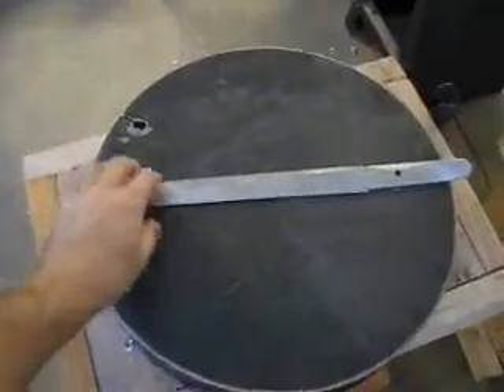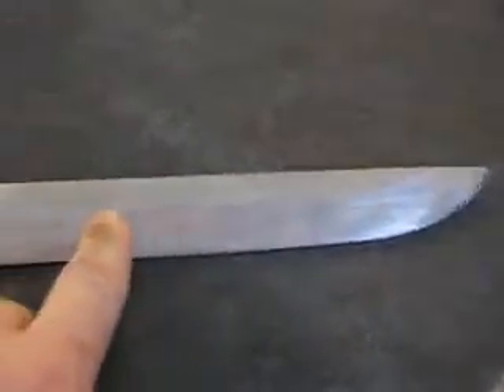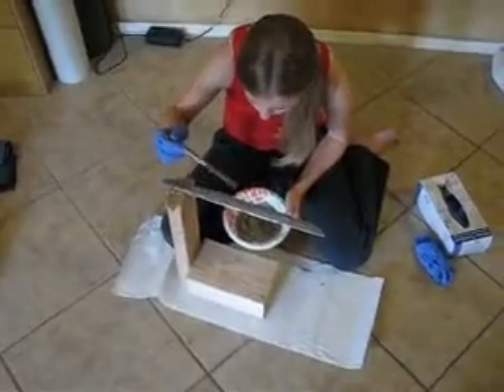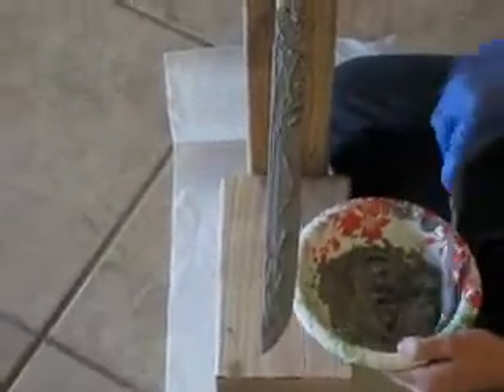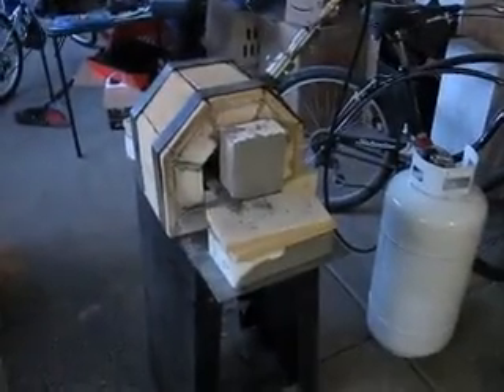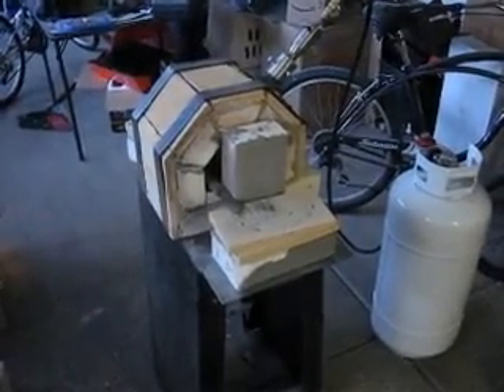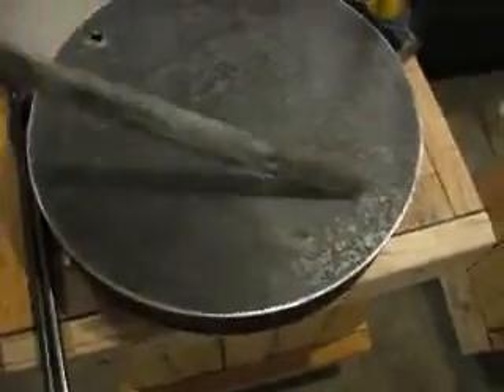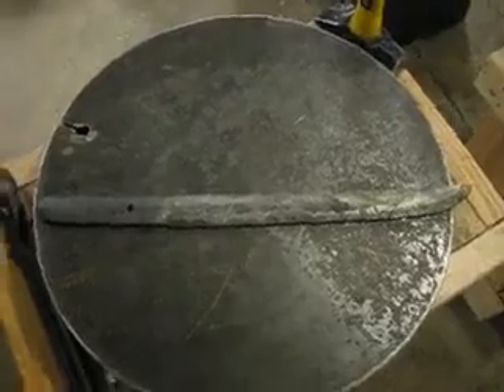Forge Diaries 006: Shinogi zukuri geometry; claying the blade; quenching; gracefully curving blade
In this video I present my current practice piece with shinogi zukuri geometry.  I show my daughter placing clay on the blade,and I  show the quenching process.  I also show what the piece looks like after quenching, including the graceful curve induced by the differential hardening.